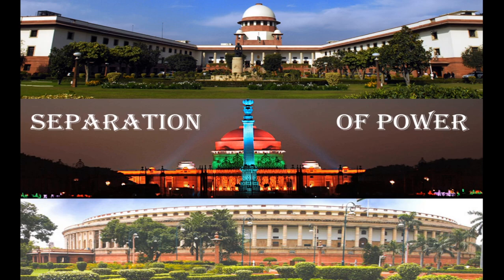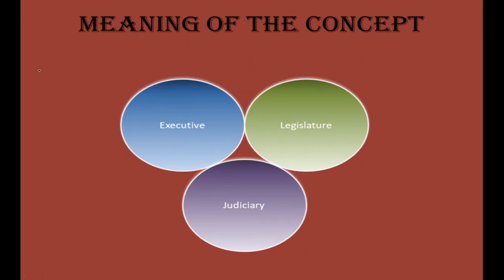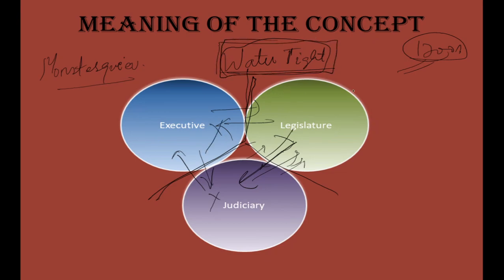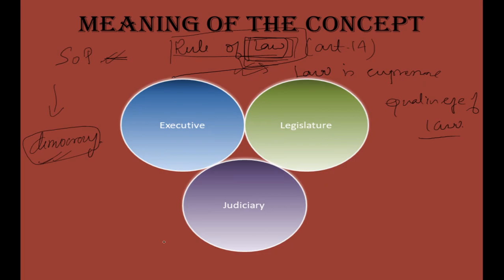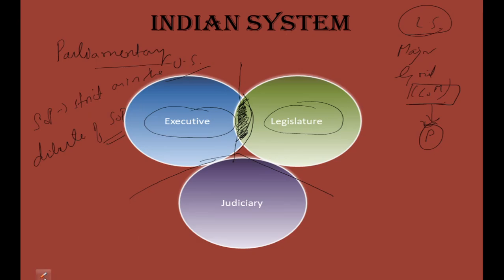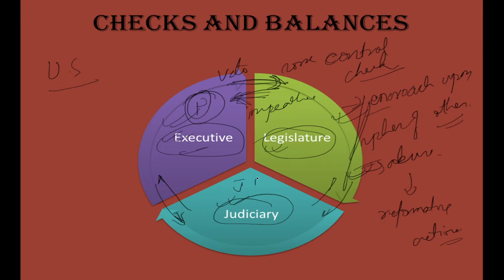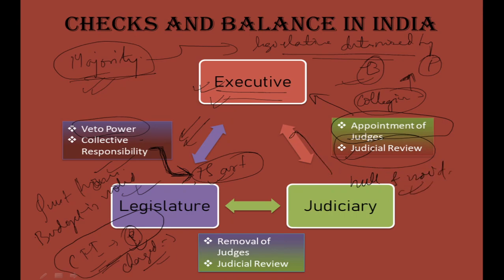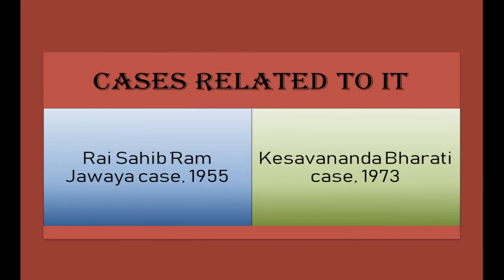Separation of Power India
17:30 - Doctrine of Checks and Balances.
23:50 - Cases related to Doctrine of Separation of Power.
All Concepts are in English
This video discusses the concept of Separation of Power, compares the Indian system to the one in USA as well as discusses the relevant articles. It also covers the corollary attached to it- Doctrine of Checks and Balances and discusses some case laws related to it.